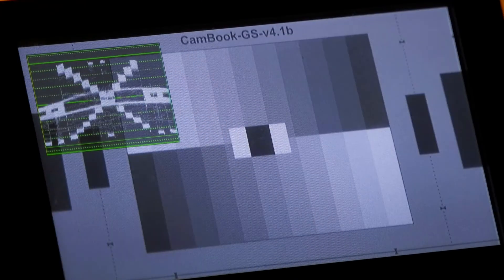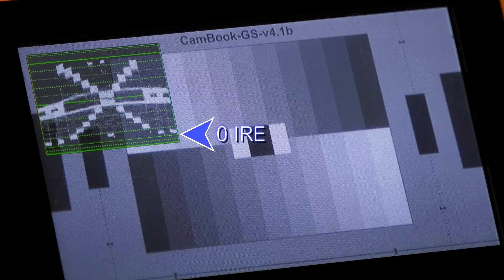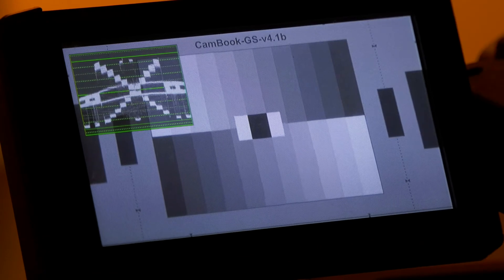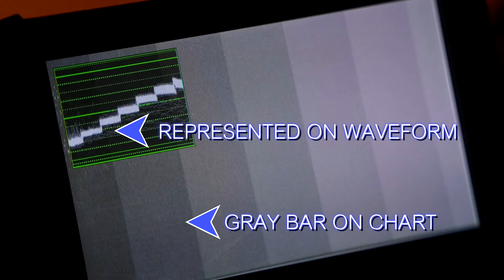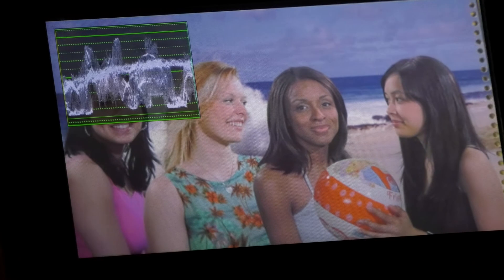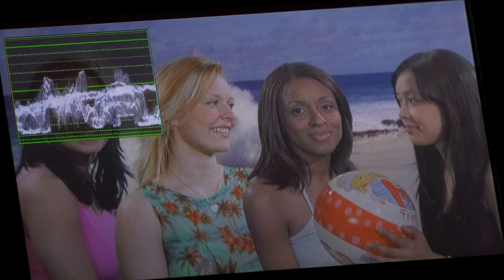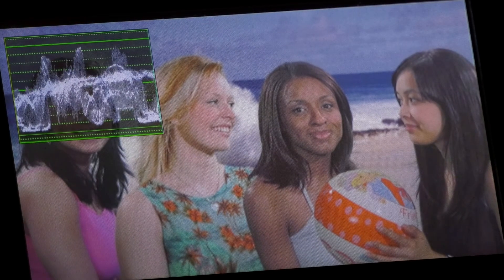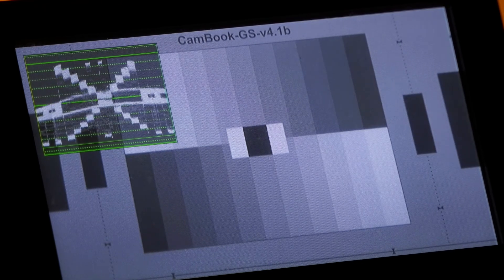#14 - Waveform Monitoring the UX Series Cameras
Barry Green tells you all about the UX series waveform monitor.

Want to learn more? Download the free “Ultimate Guide to the UX Series Cameras” eBook